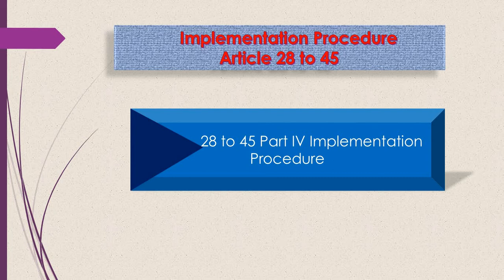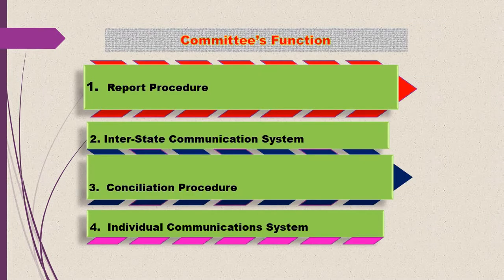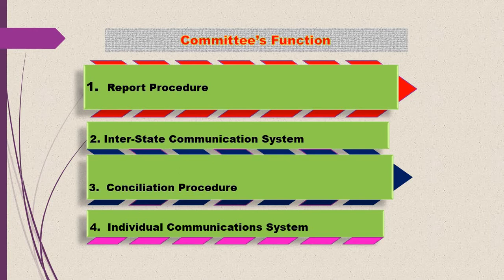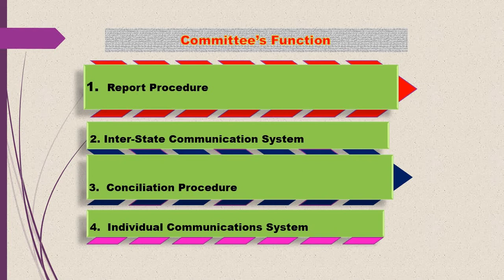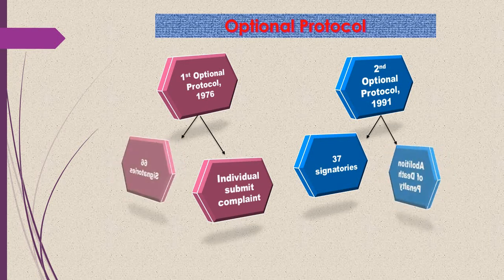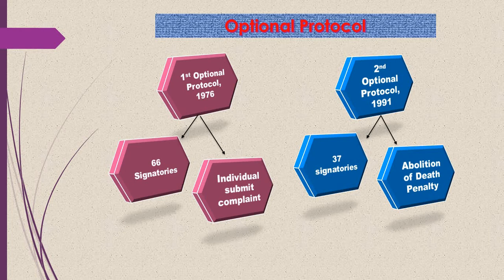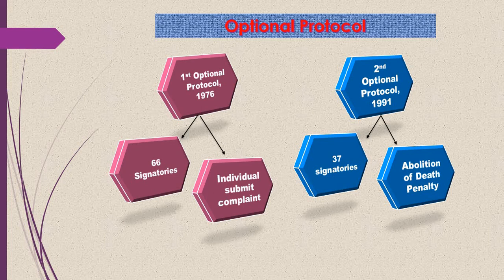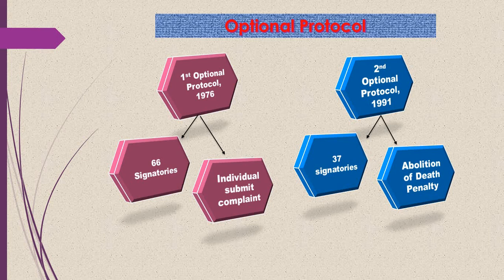ICCPR: Implementation procedure.....